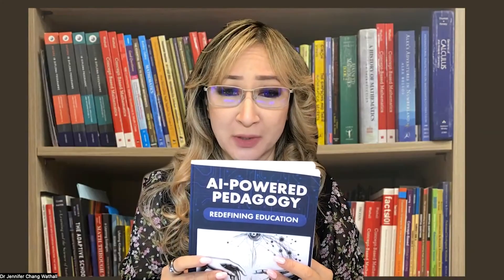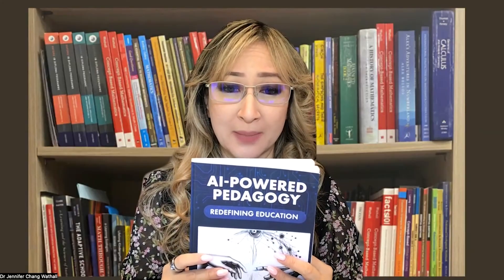264. Important questions to ask when collecting Data | Navigating Data Collection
264. Important questions to ask when collecting Data | Navigating Data Collection

Welcome to 264. Important questions to ask when collecting Data | Navigating Data Collection video.

Chapters:
0:00 hi everyone welcome back to my channel
0:32 this is in chapter five of my book so I
1:00 relevant data and so when you're using
1:31 that that AI tool is collecting and
2:02 collection is what measures are in place
2:31 four how is that data secured and five
3:02 below and I really hope to see you next